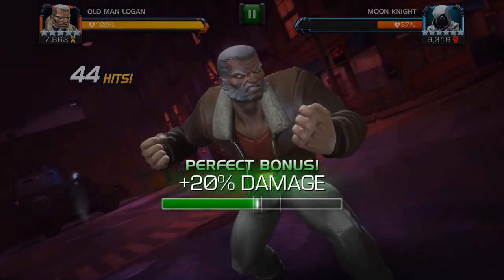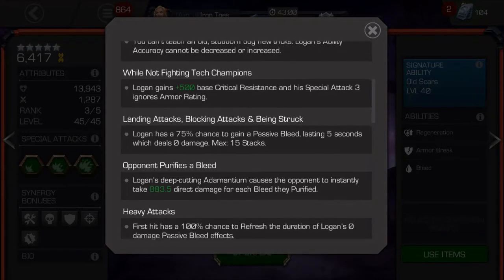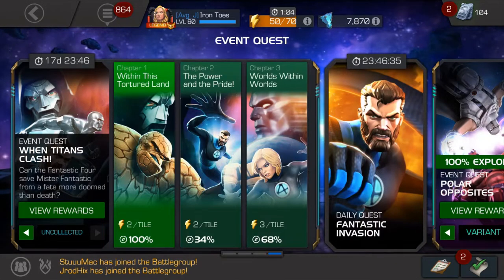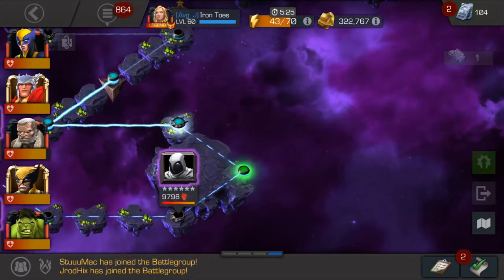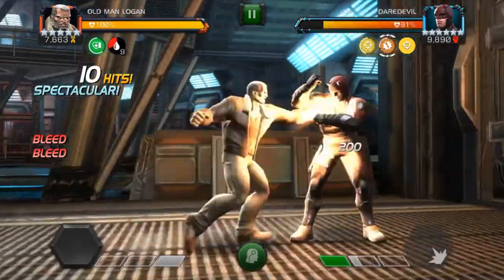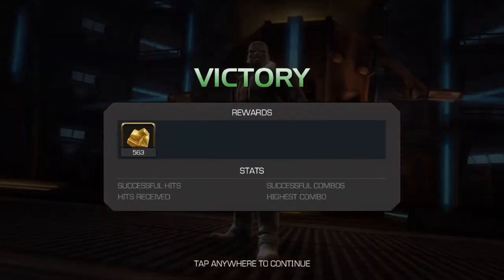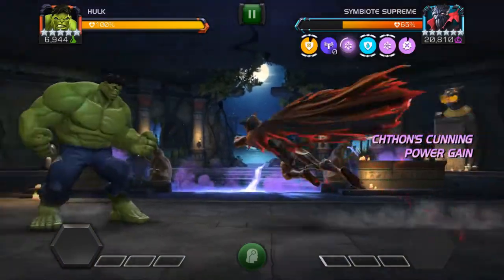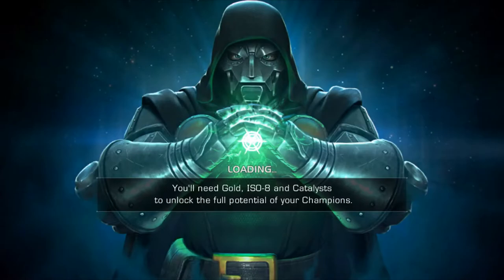New and Improved Old Man Logan - Guide and Gameplay - Marvel: Contest of Champions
Guide and gameplay for the updated Old Man Logan.  Enjoy!